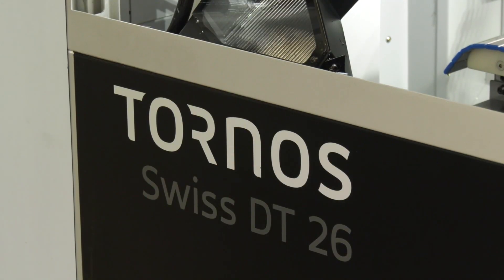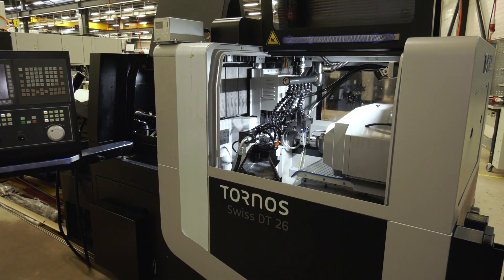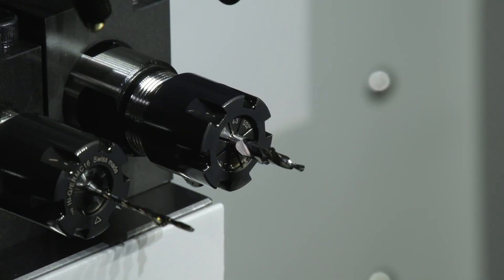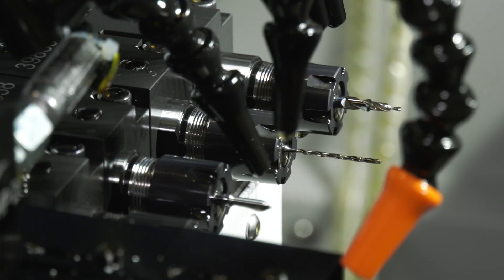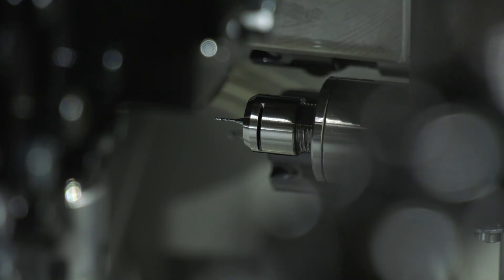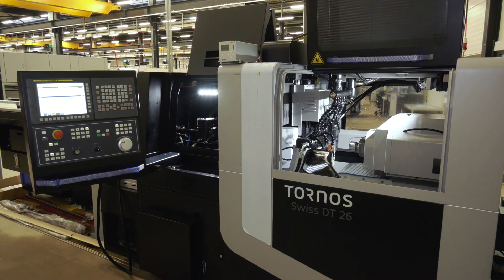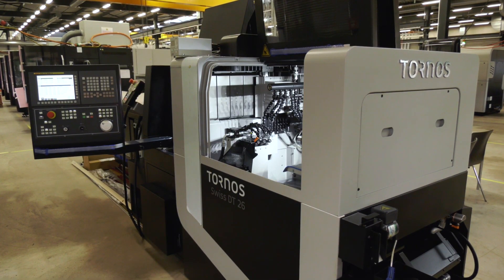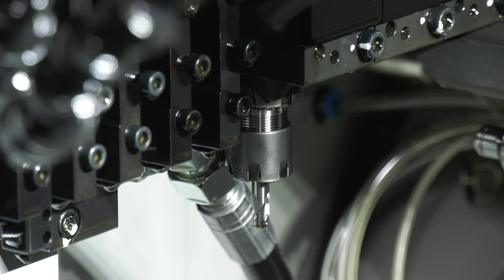Value for money the new Tornos DT26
A machine aimed a potential new users to swiss type machines, the DT26 is a cost effective, fast, versatile machine. Brice explains.